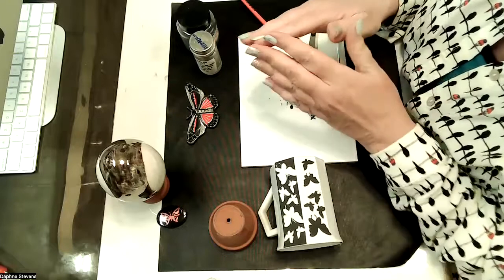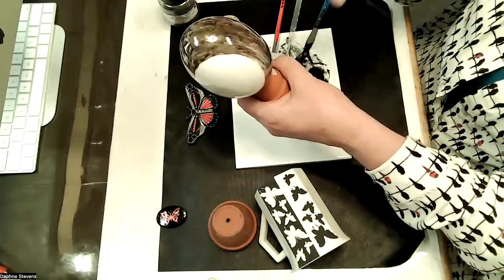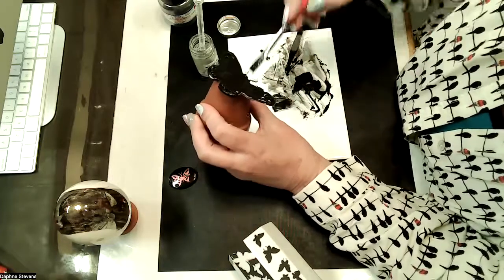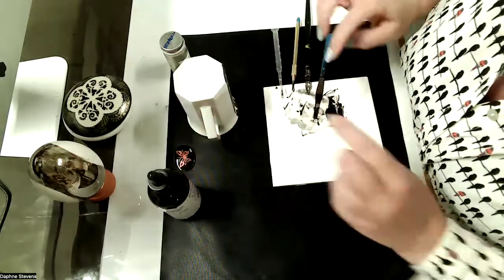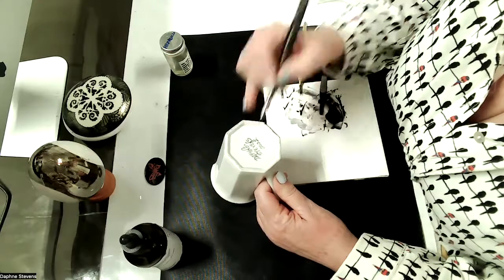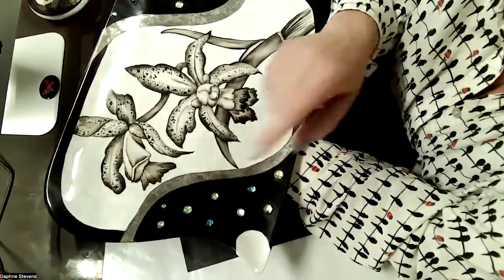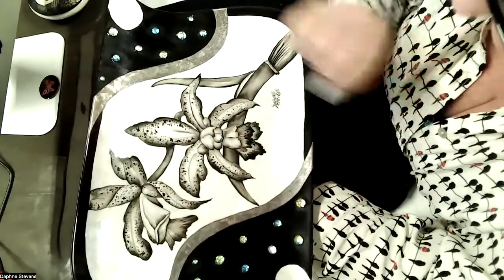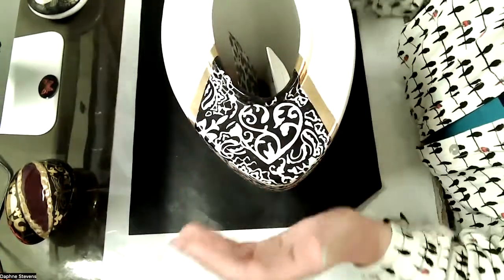armadillo oil banding and pen oil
How to use armadillo oil in wet grounding technique and pen work by adding lavender oil. Glass fused porcelain with luster and gold on porcelain painted artwork fired in kiln.